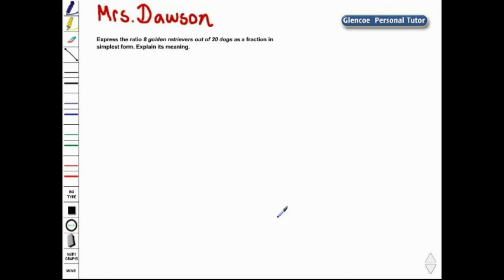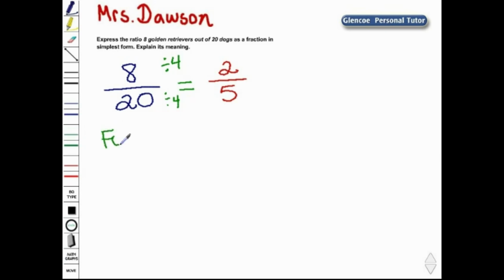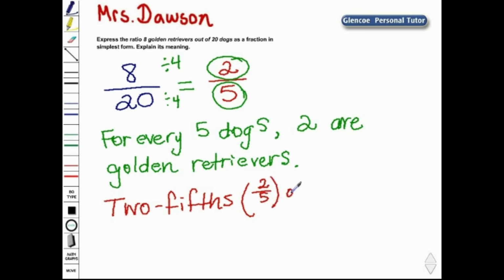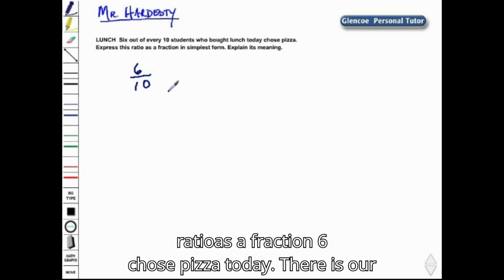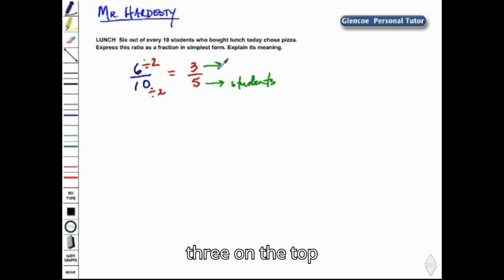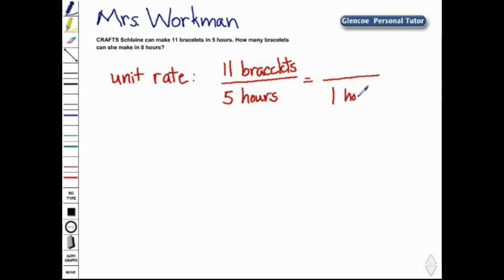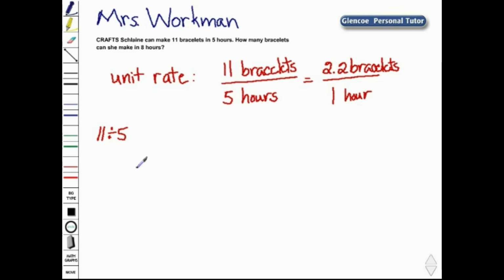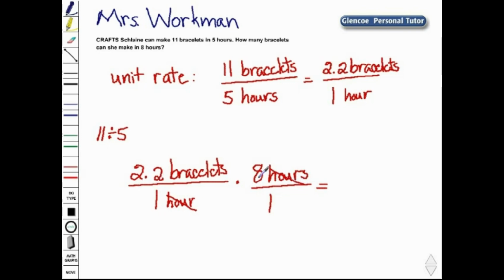Expressing Ratio#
Ratios
Expressing Ratios
Math Tutorial
Simplifying Ratios
Fractions
Decimals
Percentages
Real-Life Applications
Math Skills
Educational Video
In this video, you will learn:

What a ratio is and its significance.
How to simplify ratios.
Different ways to express ratios (fraction, decimal, percentage).
Practical examples and real-life applications of ratios.